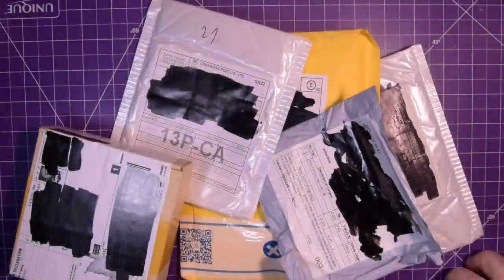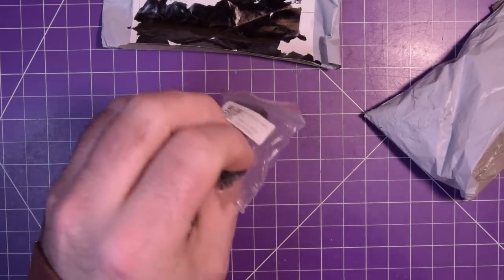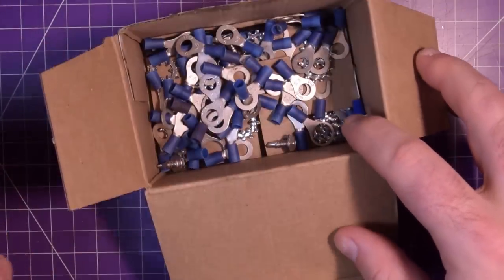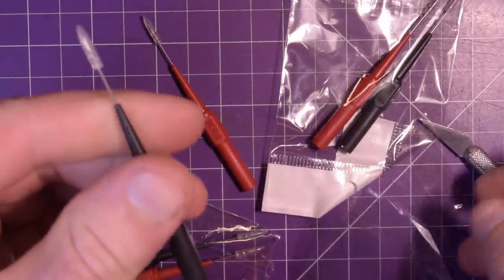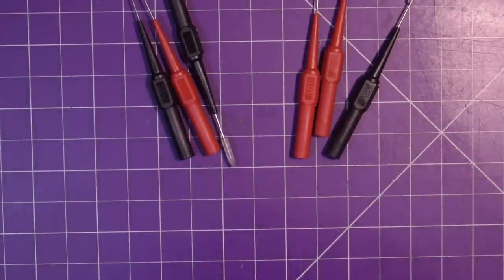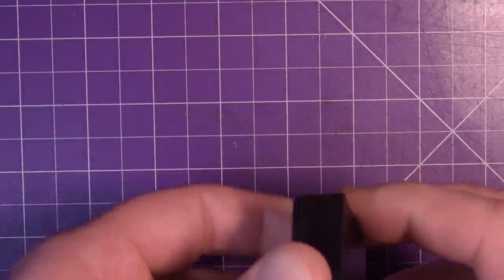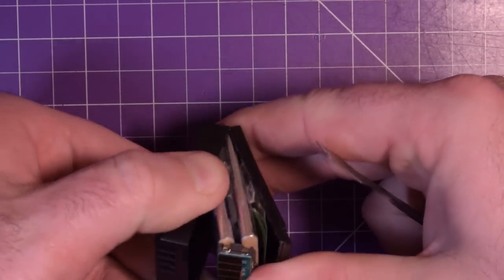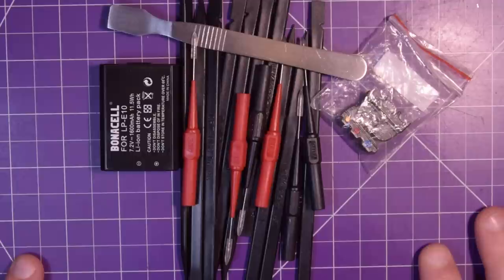Mailbag 24 - Opening Stuff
Welcome to another edition of mailbag! The show with hot envelopes and even hotter prices.